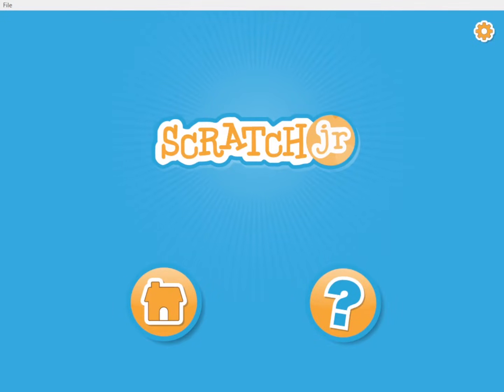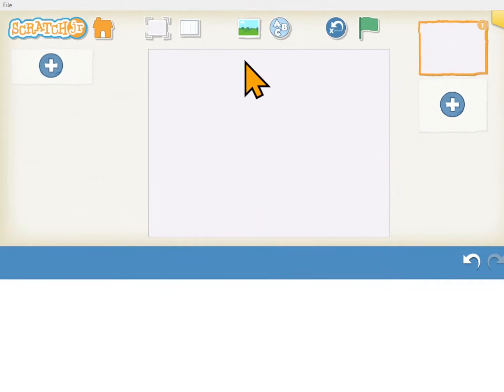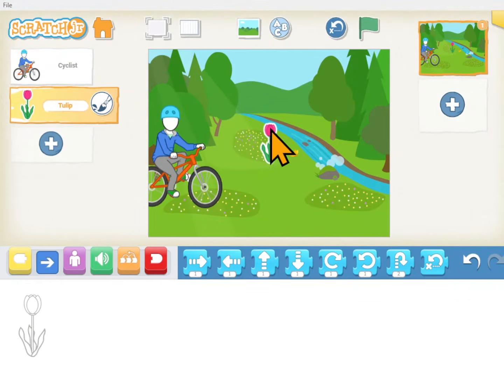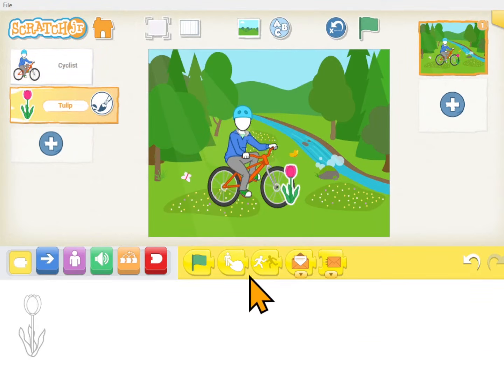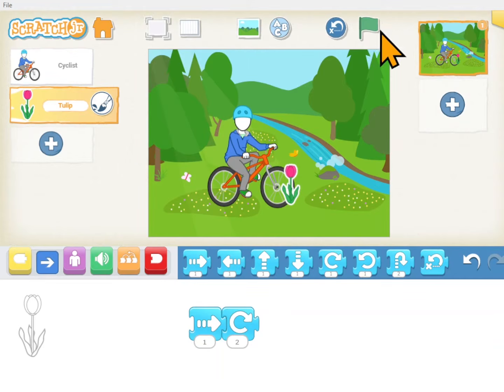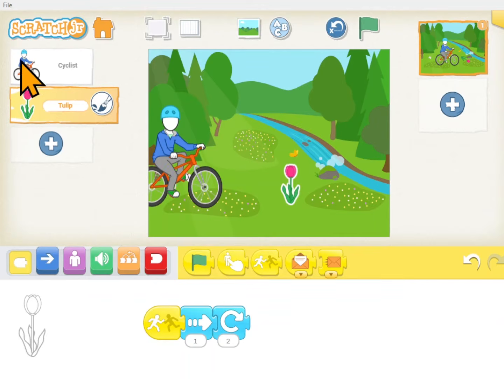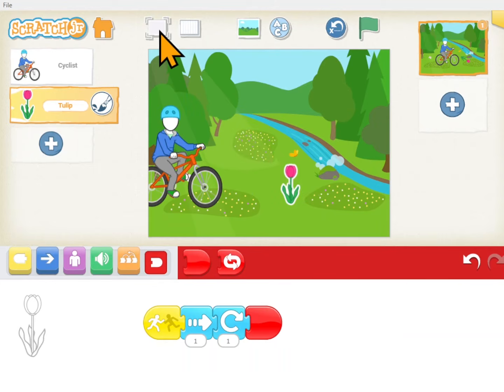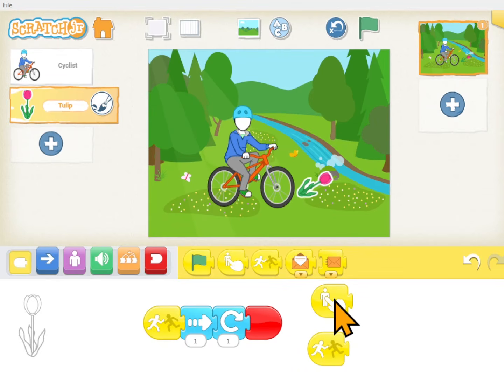ScratchJr Coding Lesson 4 | How to Code Movement | Beginner Programming Lesson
Free kids coding lessons to teach beginner computer programming concepts. This 15 lesson ScratchJr video series helps teachers introduce coding to 5-8 year olds using the ScratchJr app. Lessons build on each other as new skills are learned.
Fun for anyone, but great for kindergarten through second grade.
Good for students on their own, in the classroom, or in homeschool. Simply watch the video, then code what you saw.

In Lesson 4, students learn to make characters start moving when they are touched by the user or by another character.
Fun for anyone, but good for students on their own or for Homeschool Kindergarden, First, and Second grade.